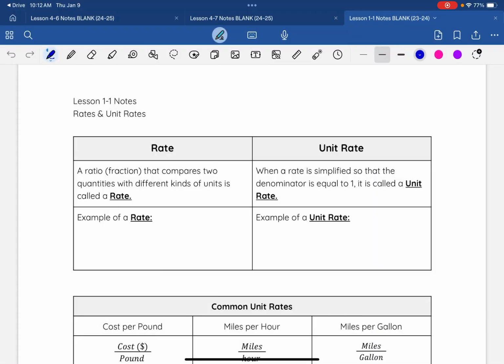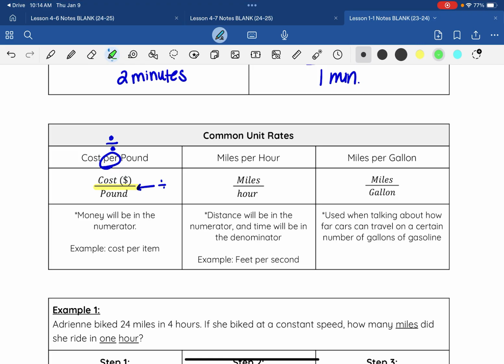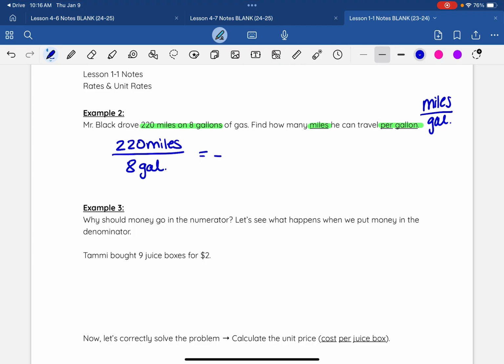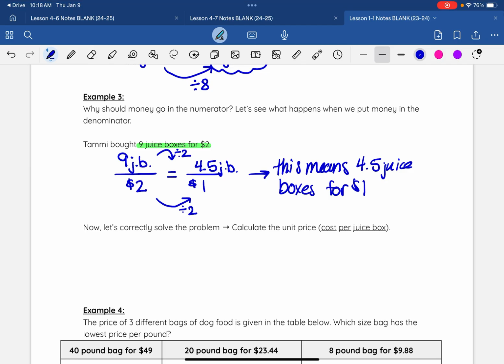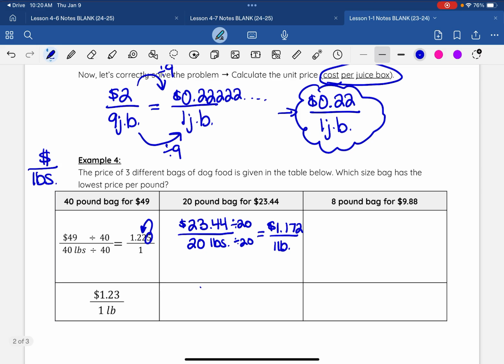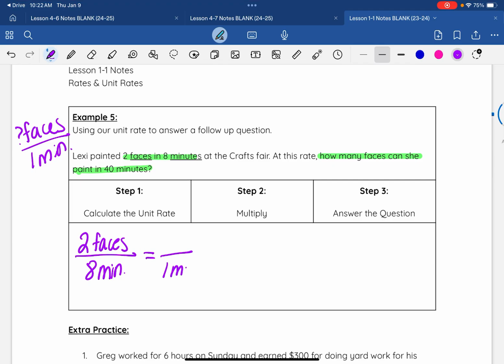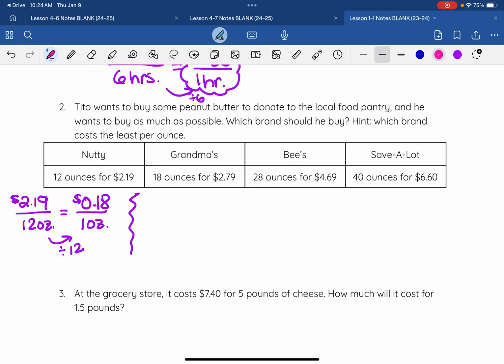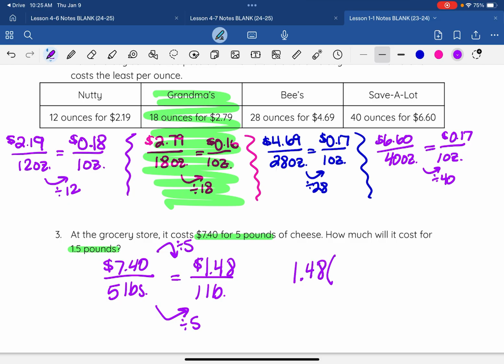Lesson 1-1 Notes